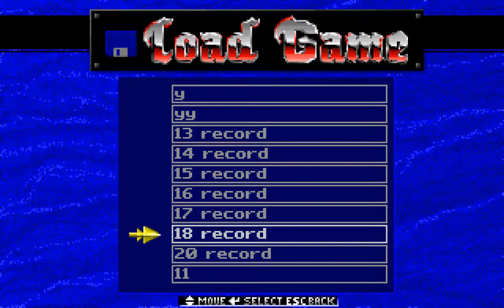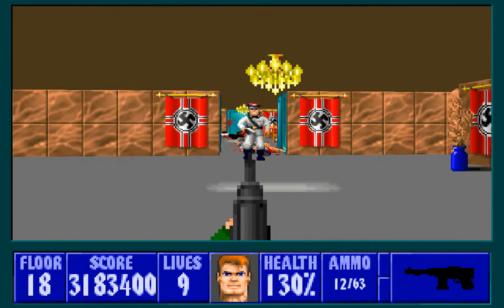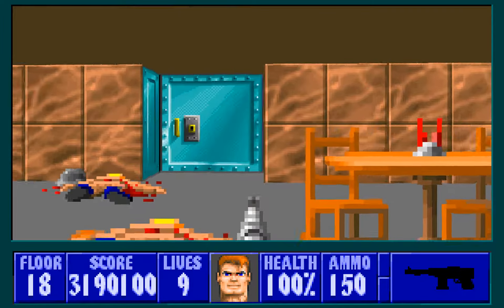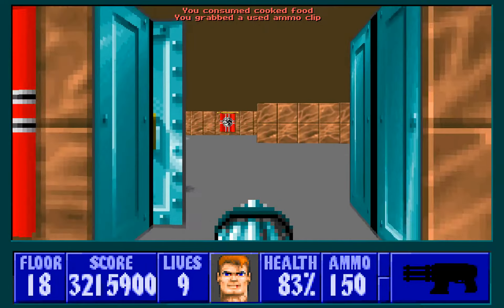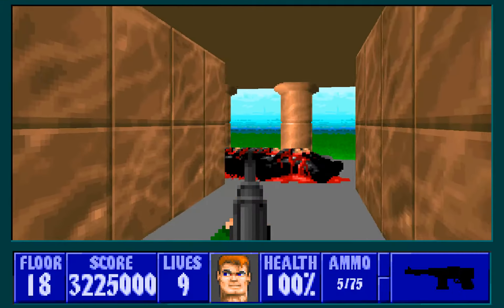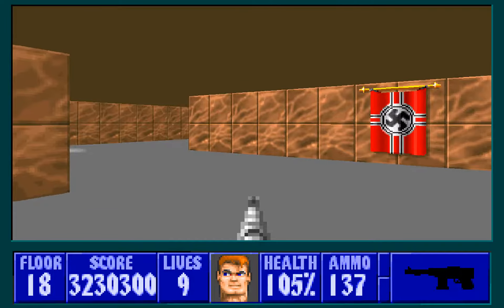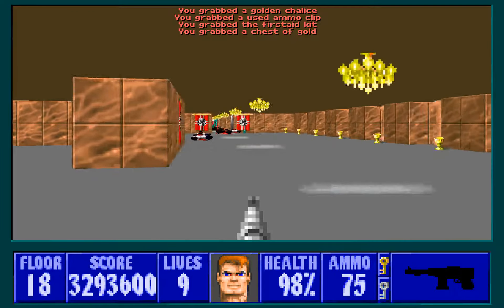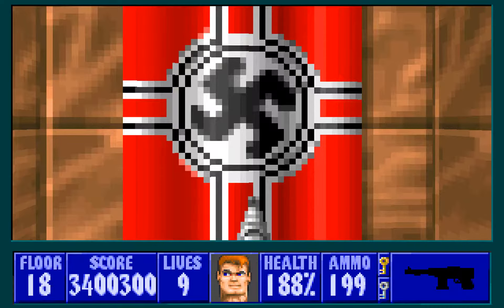SoD Extreme Eisenfaust Ed. Floor18: Death Knight 100%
Spear of Destiny Extreme Eisenfaust Edition is a new MOD released by Team Raycast. It features quite a lot of new features inside, and it offers vanilla gameplay in the same time. This uses the maps from Spear of Destiny Extreme, which is another Wolf3D MOD by the same team, and tweaked the level design in order to fit in the new features, such as breakable objects and bonus objectives. The game also comes with new musics and all the musics are composed by Ron.